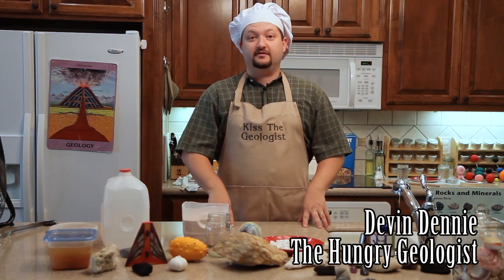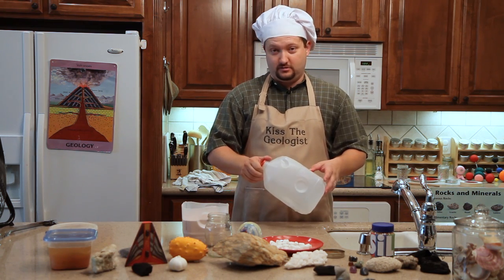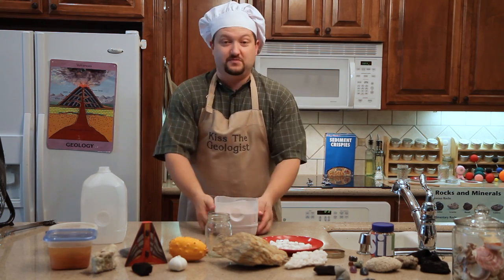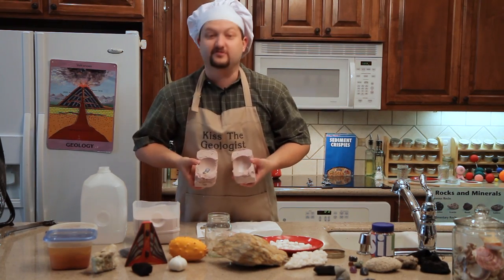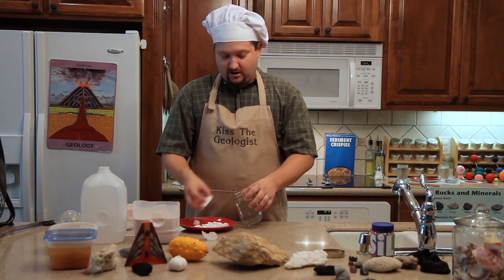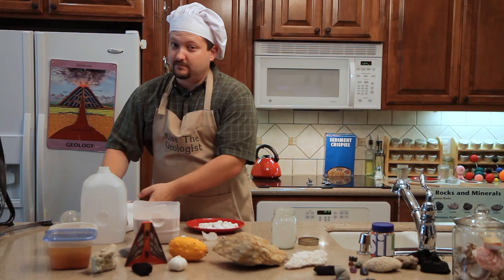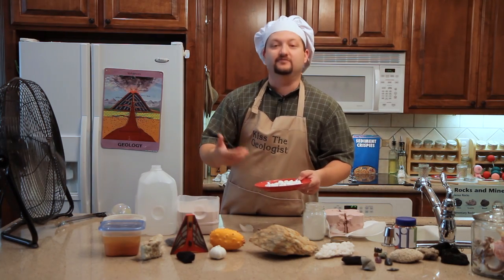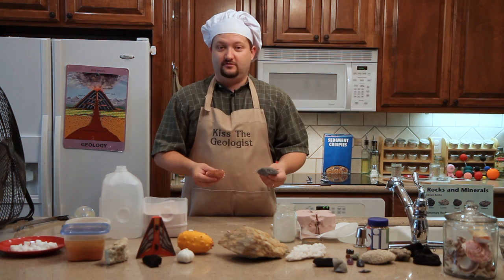Geology Kitchen #6 - Weathering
Weathering concepts are visualized for both physical and chemical weathering processes. Freeze-thaw cycles and water action are discussed using kitchen experiments, as well as wind abrasion. The chemical disintegration and dissolution of minerals and rocks is demonstrated and discussed.